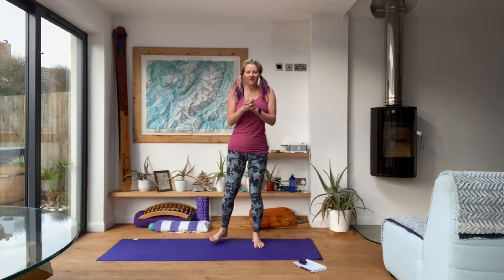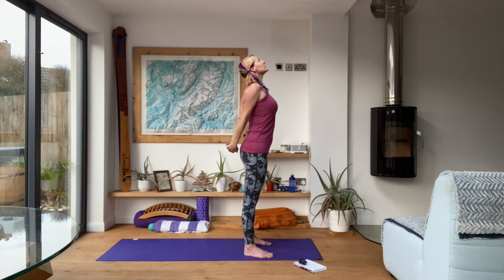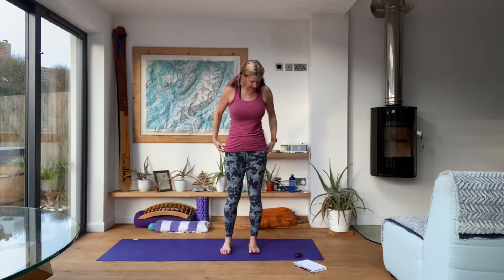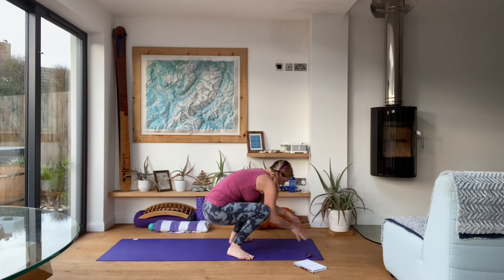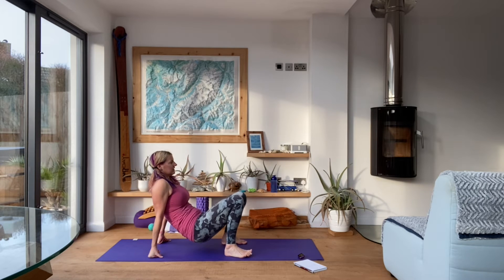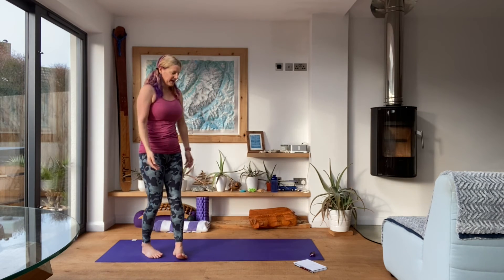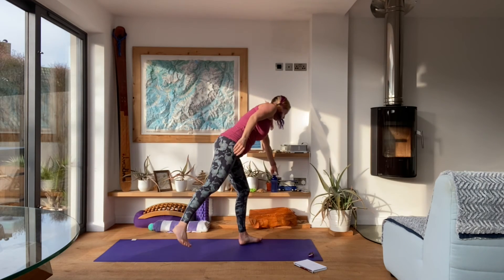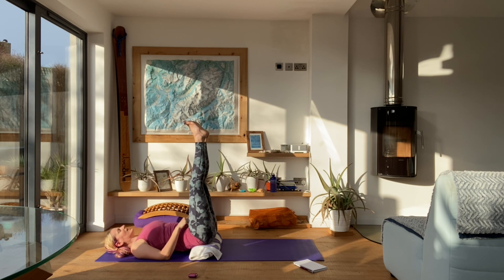Yoga HIIT Twists - WithTracyB Yoga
This is the live Yoga HIIT class from Thursday 3rd March, a class today which is all about the twists.  Twisted chair, warrior 1 elbow to knee, reverse tabletop toe taps, malasana to twisted half-moon, and reclined twisted hugging in of the knees!

As always, do what you can, rest if you need to, modify for your unique body and where your practice is at today.  Every day is different, so listen to what your body is telling you.
Above all, ENJOY!
TracyB